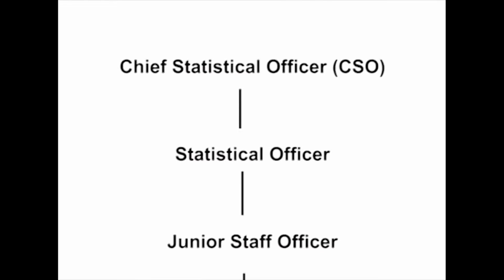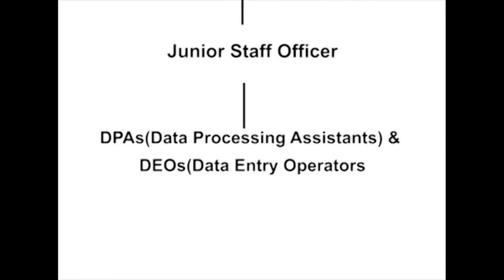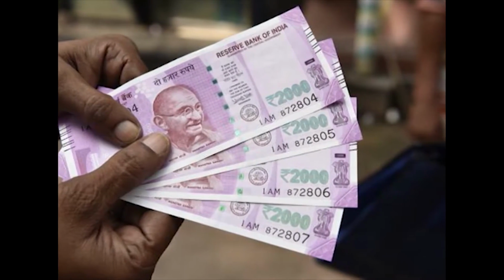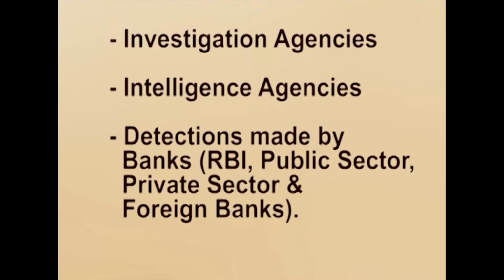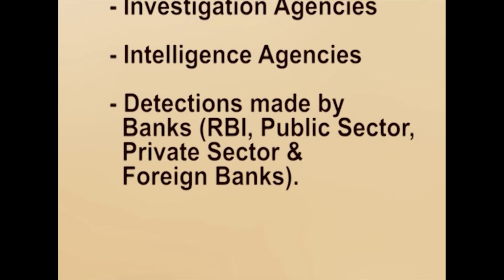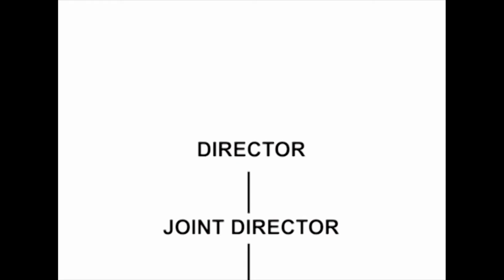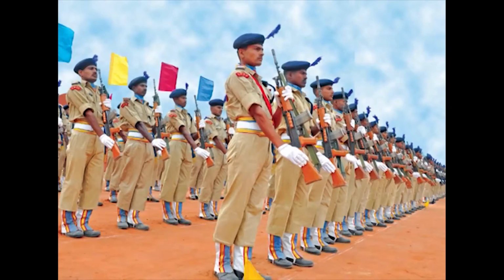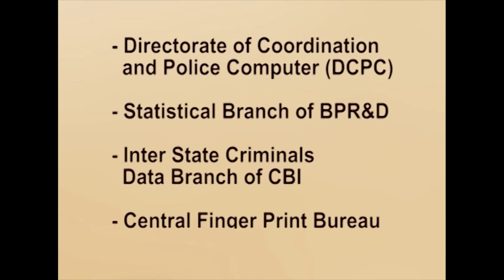W7D2V20 NATIONAL CRIME RECORD BUREAU